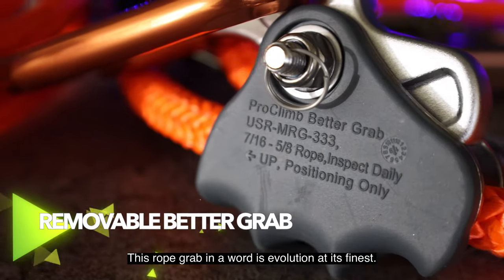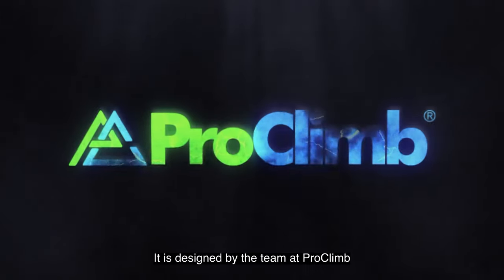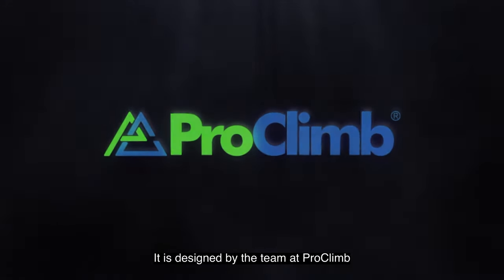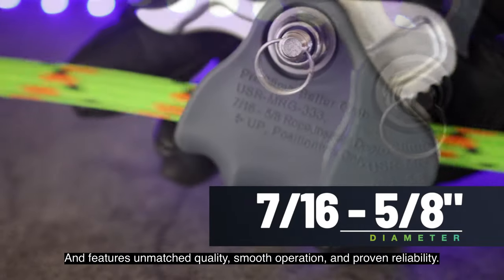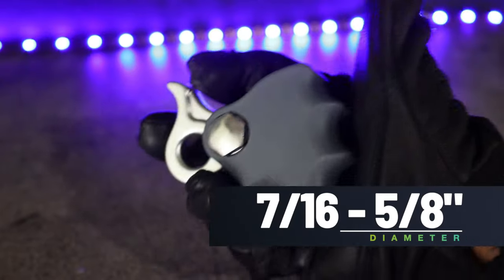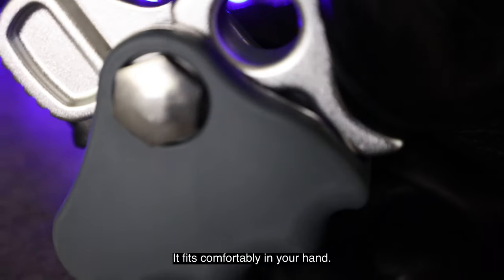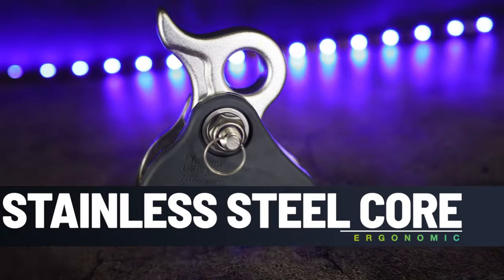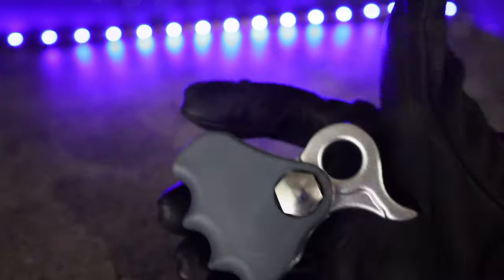Better Grab Removable Rope Grab By ProClimb - USR-MRG-333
Better Grab Removable Rope Grab

This revolutionary Rope Grab is easily removed from a rigging system without having to cut lines to cut tension. This brake allows you to free up your hands while working. It’s got an ergonomic rubberized cover and moves along with you as you climb up or down a line. In short, this gadget is designed to make your life easier, when you are climbing or just rigging.

Who Should Use The Better Grab

The Better Grab Rope Grab is perfect for any of you folks who are building fall arrest systems regularly on your jobs. It’s great for climbers and riggers alike and will make transitioning away from a rigging system way easier.

ProClimb Quality

We are a U.S. based company with a reputation for high-quality products and our innovative spirit. We make climbing gear that is as tough as the people who use it. Everything we make is tested thoroughly to keep you safe. With 40+ years under our belt, you know we are doing something right. Our rope grabs are innovative and high quality, fitting into our commitment to creating the best gear around.